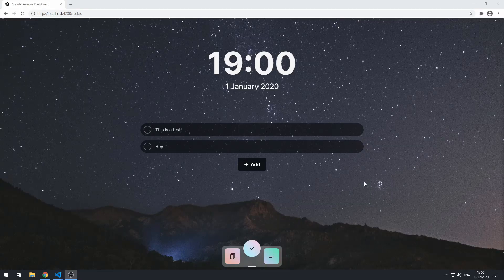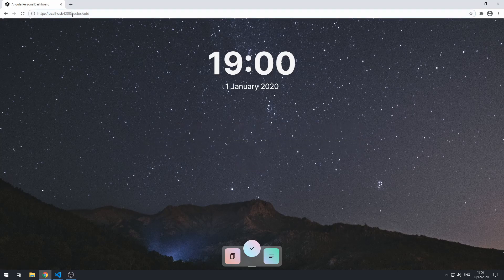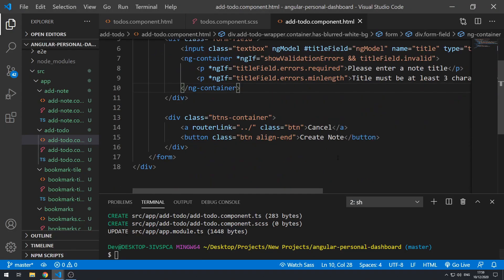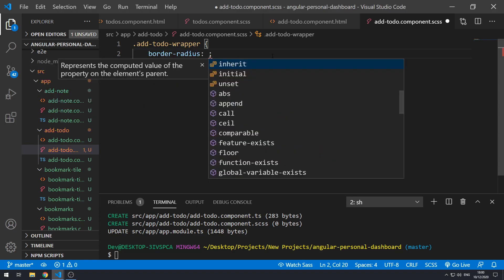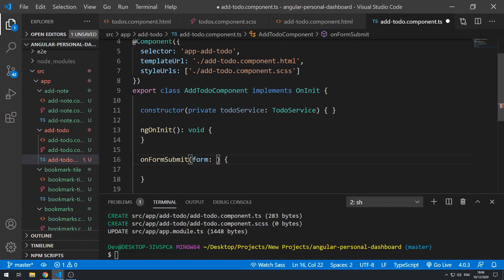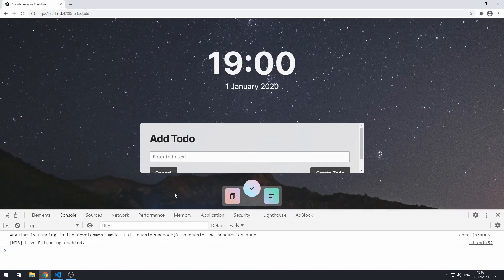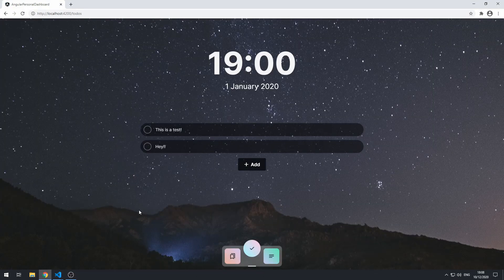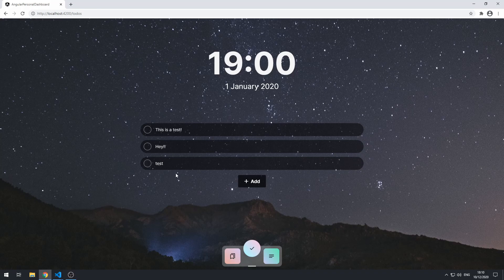Part 15: Building the Add Todo View | Angular - Build a Personal Dashboard App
Lets now start building the 'Add Todo' View